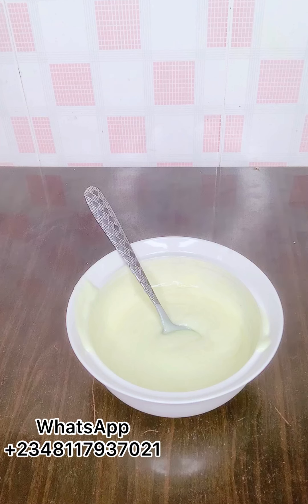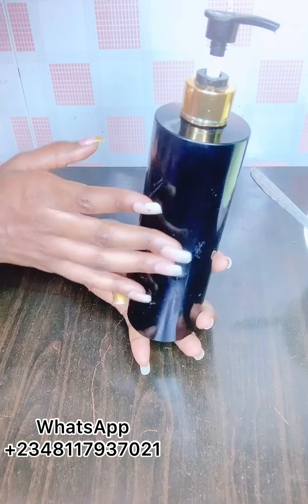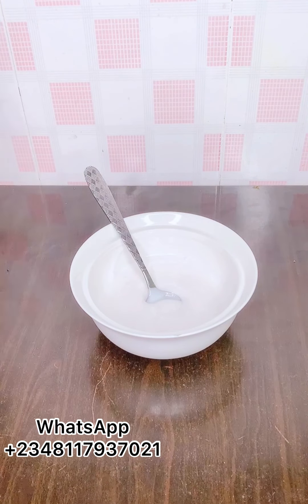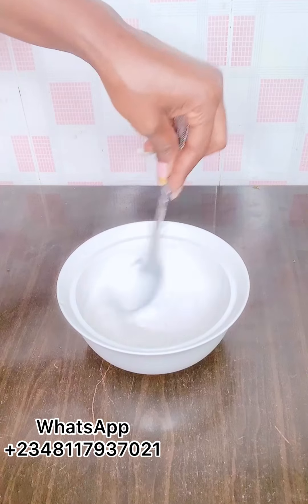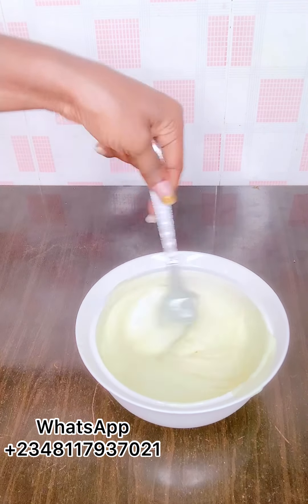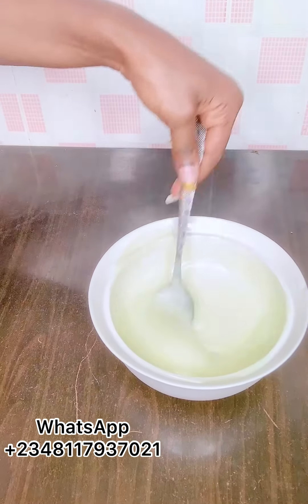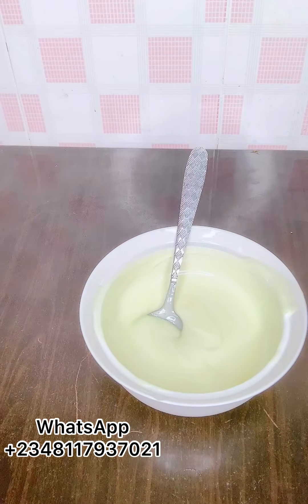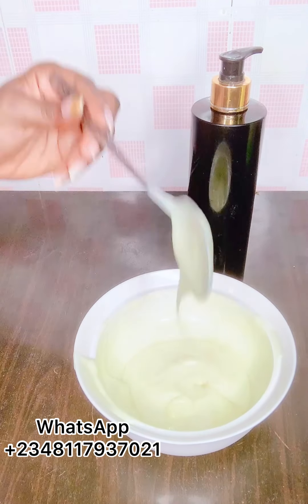Homemade Arabian extreme whitening cream for both sensitive skin